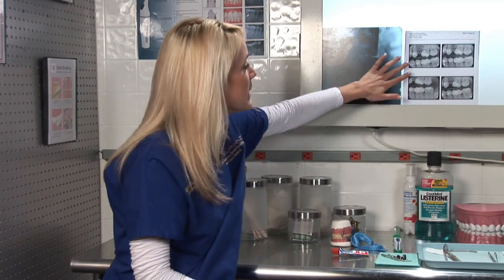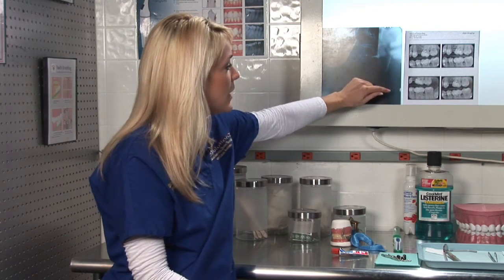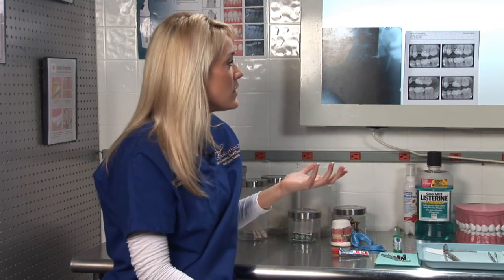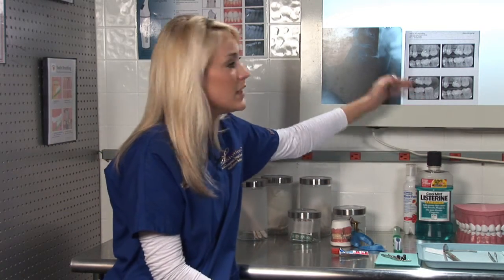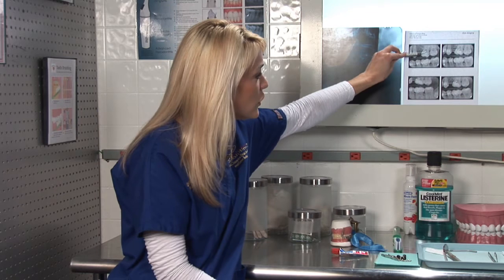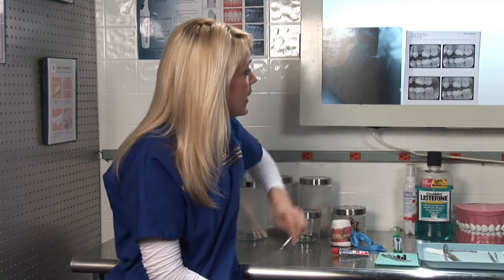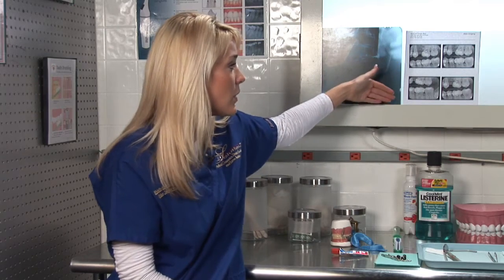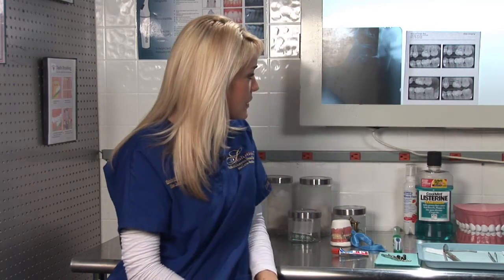Dental Health : What Are Bitewing X-rays?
Bitewing x-rays are used by dentists in order to determine if any cavities exist within the mouth. Learn more about bitewing x-rays and cavities with help from a licensed dental assistant in this free video series on the dental profession.